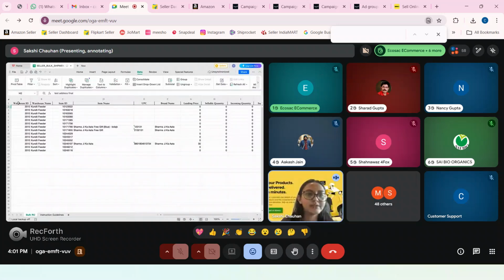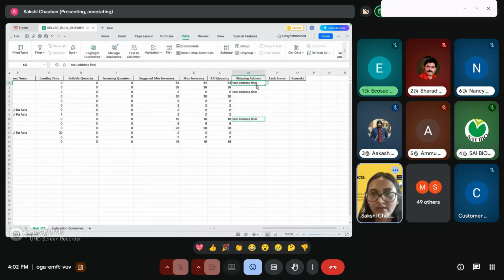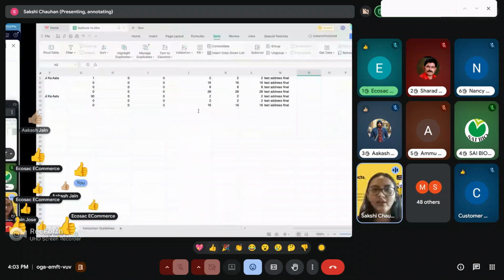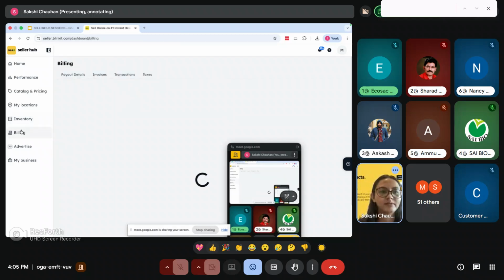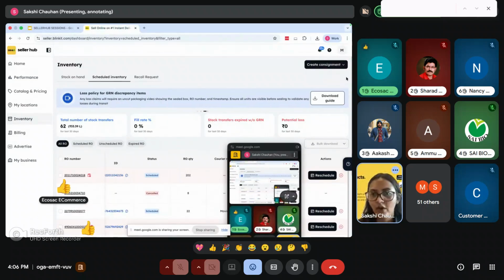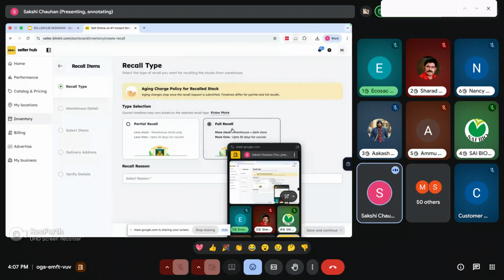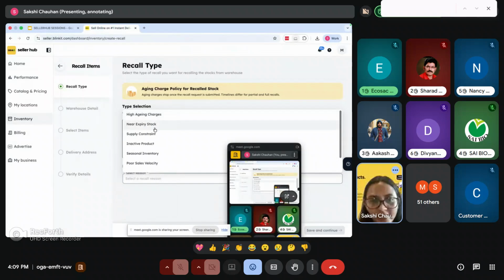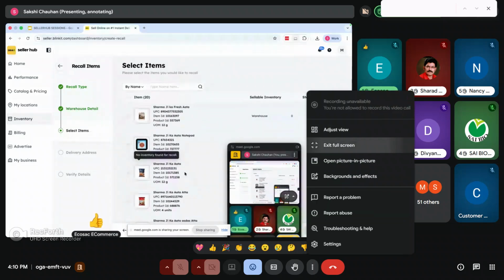BLINKIT TO RECALL BLINKIT SHIPMENT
Master the Blinkit supplier dashboard\! In this video, we provide a step-by-step tutorial on how to generate and print shipping labels correctly so your inventory is accepted at the Blinkit warehouse without any hassles.

Whether you are a new vendor or looking to streamline your logistics, this guide covers the essential "Inbound" process for India's leading quick-commerce platform.

  * How to log into the Blinkit Seller Portal.
  * Selecting the right items for shipment.
  * Step-by-step shipping label generation.
  * Proper placement of labels on your boxes/crates.
  * Common mistakes to avoid to prevent warehouse rejection.

### **🚀 Need Help with Blinkit Registration?**

If you are struggling with account setup or want to start selling on Blinkit, we are here to support you\!
✅ **FREE Account Support**
✅ **Quick Vendor Registration**
✅ **Onboarding Assistance**

### **💡 Why Sell on Blinkit?**

Blinkit (formerly Grofers) is revolutionizing 10-minute deliveries in India. Becoming a supplier allows you to reach thousands of local customers instantly. Proper shipping label creation is the first step to ensuring your products reach the shelves fast.

💬 **Comment** below if you have any questions about the dashboard.

### **Suggested Tags (for the Tag Section):**

Blinkit Supplier, Blinkit Vendor Registration, How to sell on Blinkit, Blinkit Shipping Label, Quick Commerce India, Blinkit Seller Dashboard, Blinkit Warehouse Process, Inbound Logistics, E-commerce training.scription should be professional, keyword-rich, and easy to read.

## **Headline: How to Create Blinkit Shipping Labels | Blinkit Supplier Training 2026**

✅ **FREE Account Support**
✅ **Quick Vendor Registration**
✅ **Onboarding Assistance**